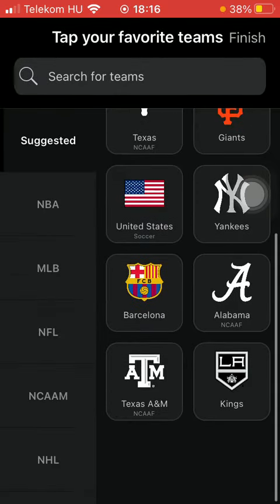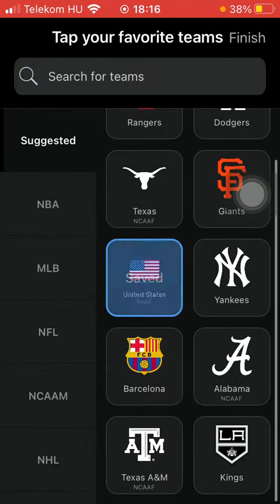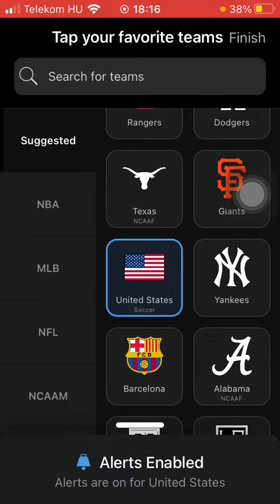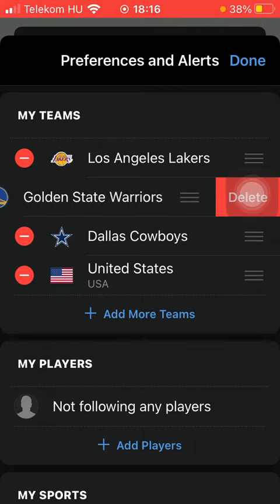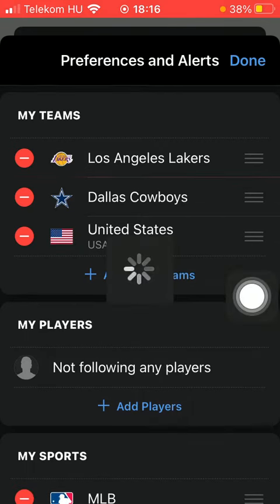How to set team preferences on ESPN?